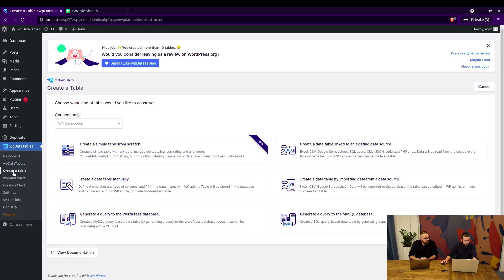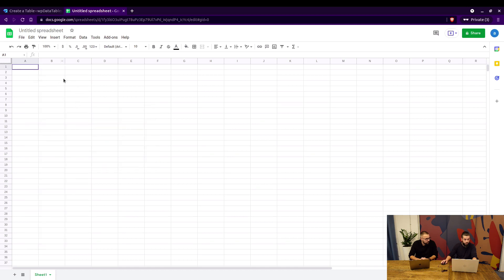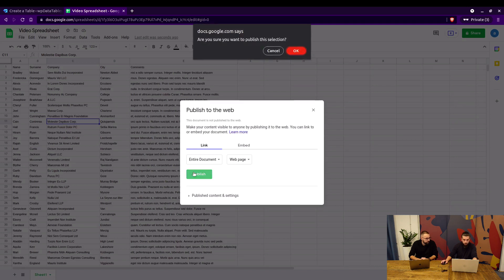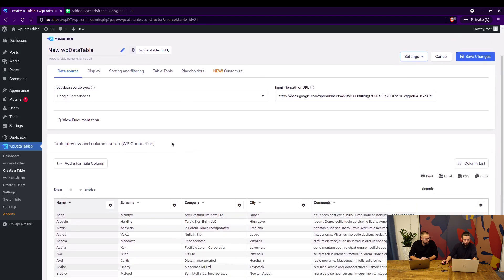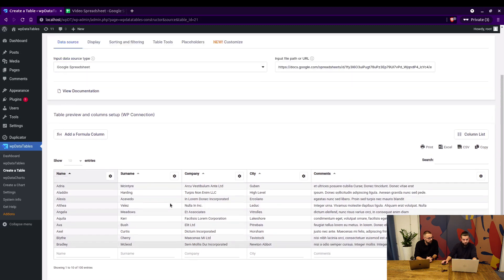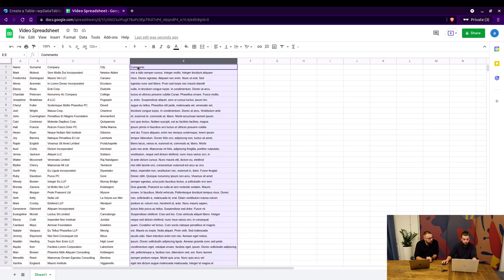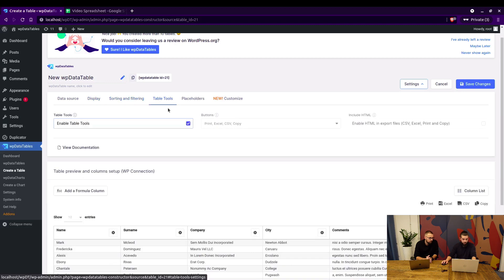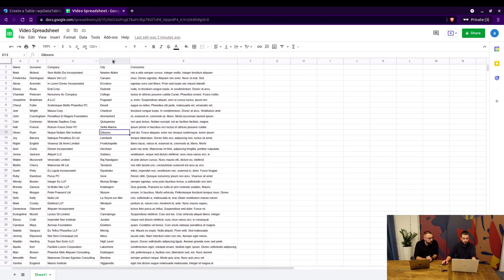How to use Google Spreadsheets in WordPress with wpDataTables 3.0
Google Spreadsheets is a great tool for working with tables - wpDataTables provides WordPress integration, so you can use any data from Google Spreadsheets on your WordPress website. In this tutorial, Aleksandar and Bogdan will provide an overview of this feature.